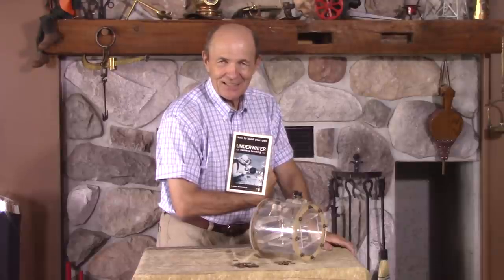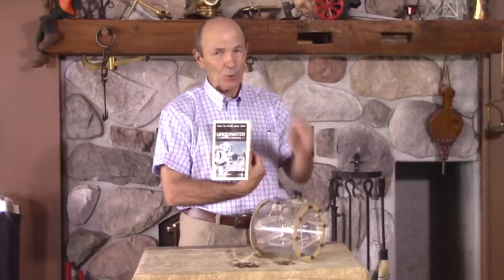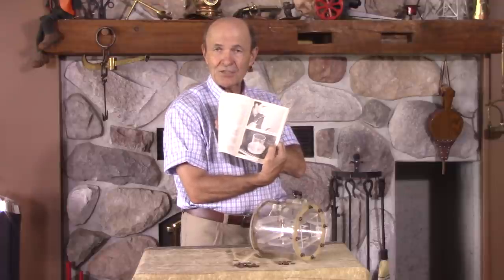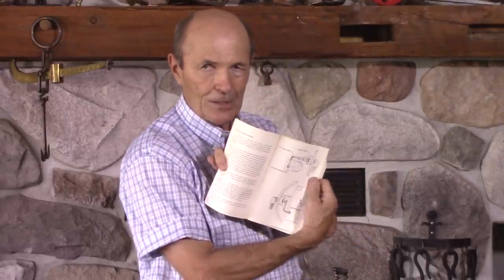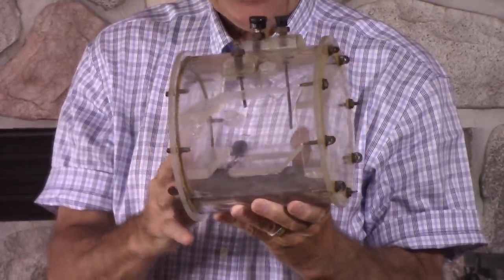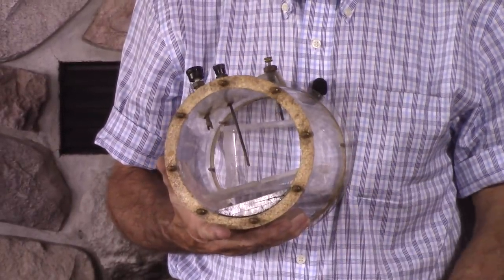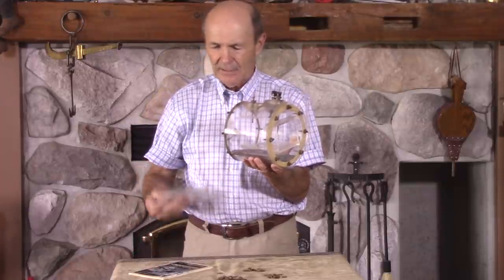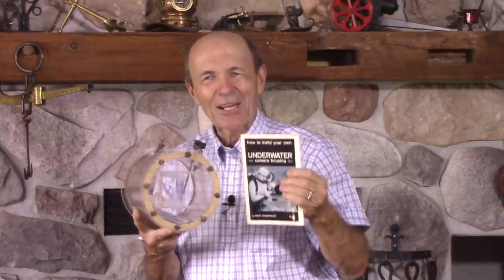Vintage Scuba: Mart's Home Made Underwater Camera Housing - S04E04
Every early diver who wanted pictures first had to build a underwater housing to match their camera.  Alec shows an actual home made camera housing built from Mart Toggweiler's famous how to book.

- Mart Toggweiler's 1962 guide "How to build your own Underwater camera housing"
- an underwater camera housing built following Mart's plans
- a custom lead weight to make the housing close to neutrally buoyant

The “Alec Peirce Scuba” channel